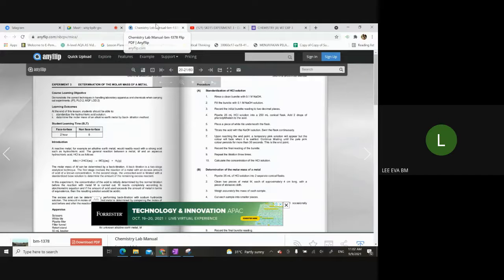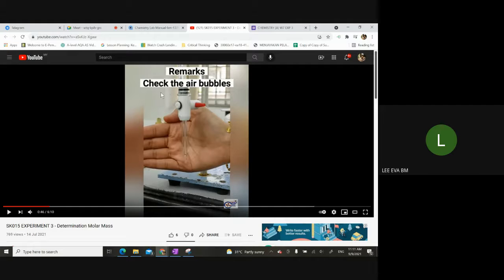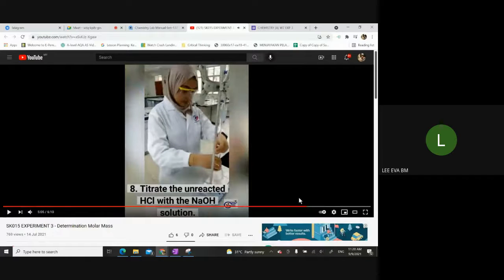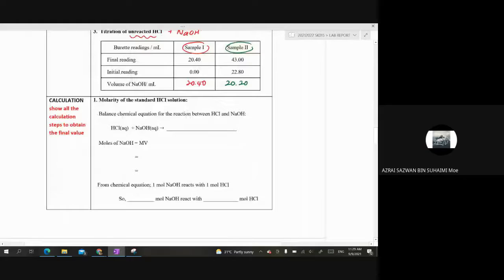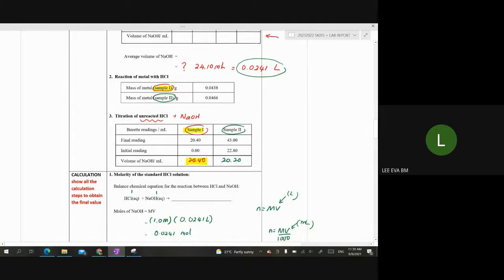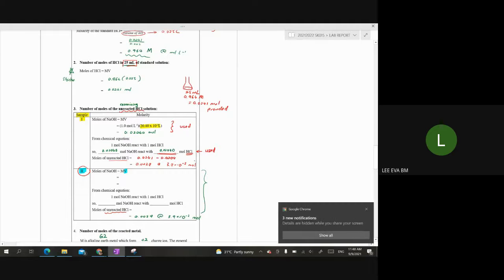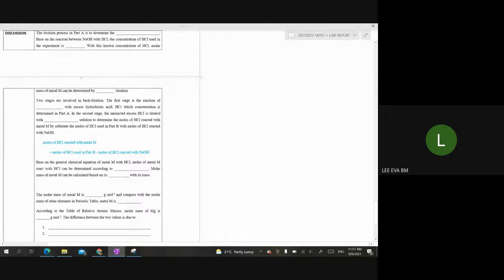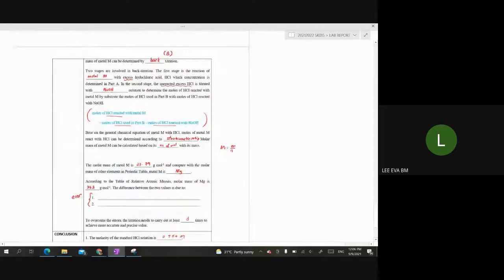GM RECORDING: SK015 EXPERIMENT 2